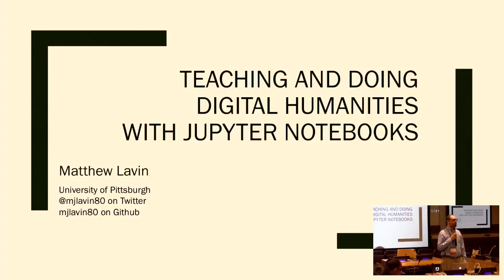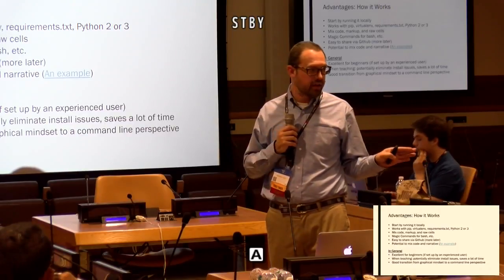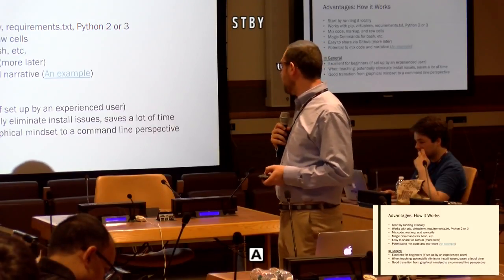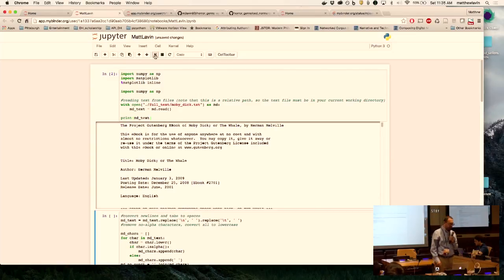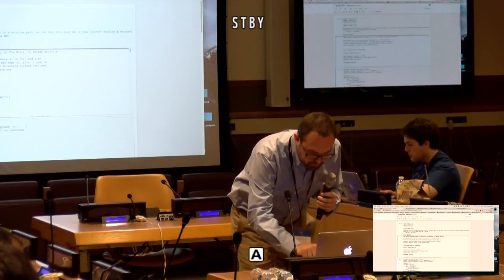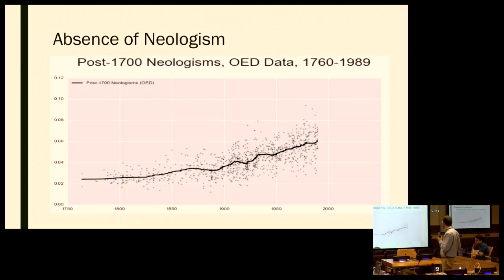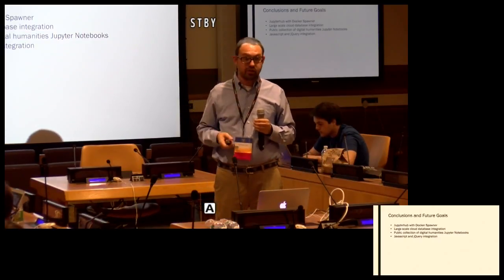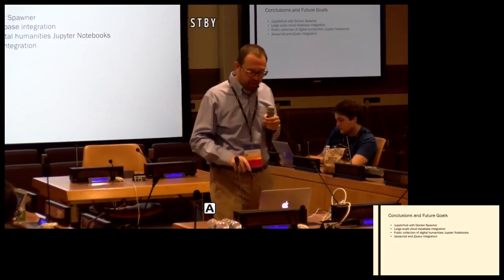Teaching and Doing Digital Humanities with Jupyter Notebooks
Matt Lavin
This talk discusses our experiences using Jupyter Notebooks for digital humanities tutorials, workshops, and scholarship.